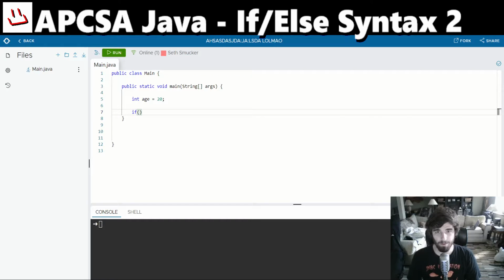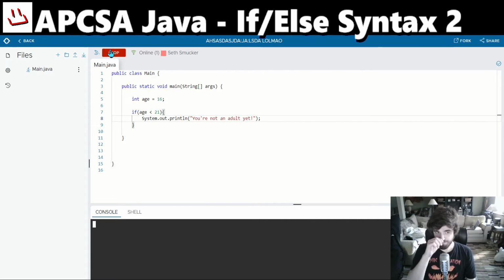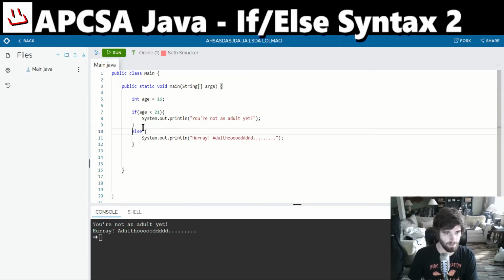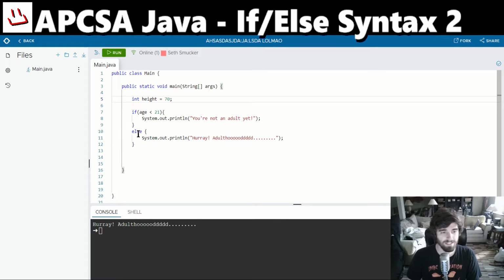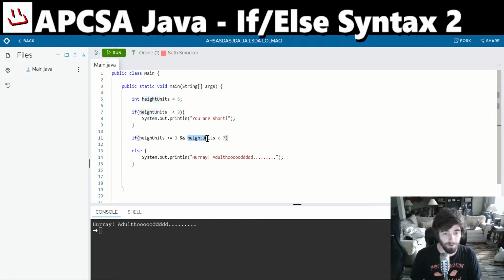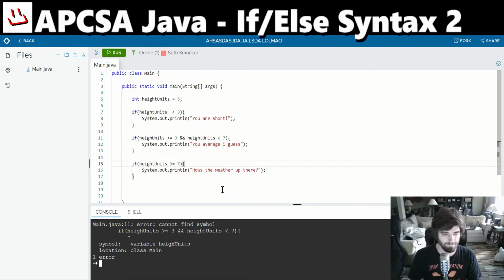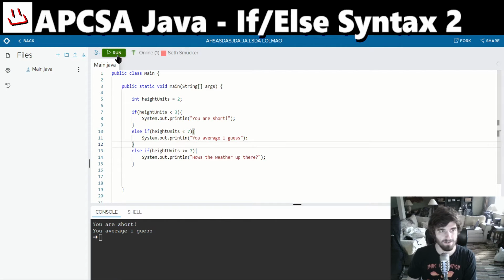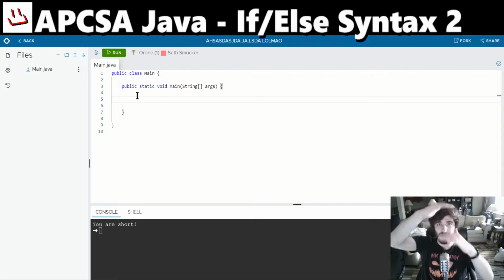APCSA Java - Control Flow[2] - Else/Else If Syntax